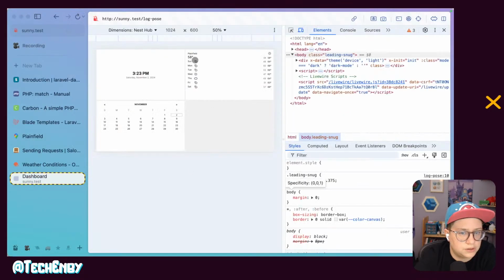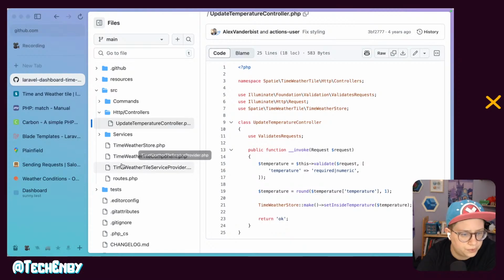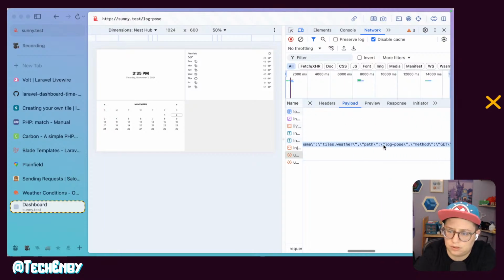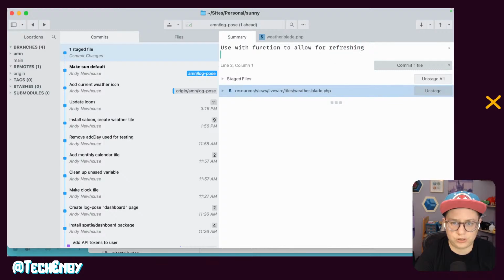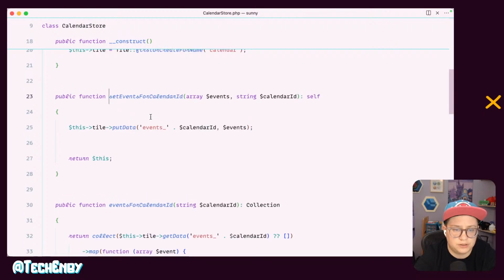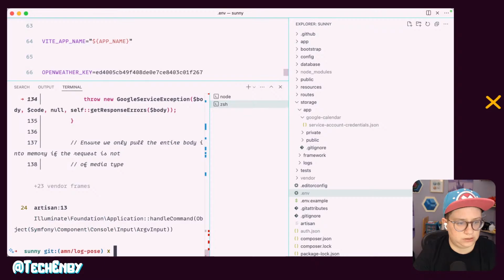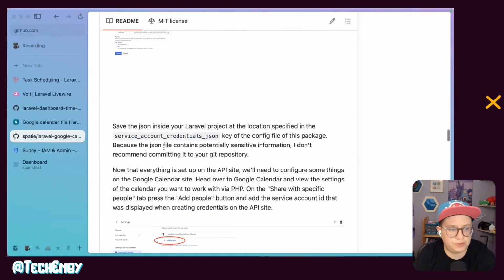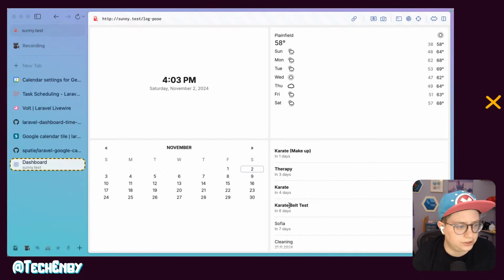Tinkering on Sunny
Join me while I tinker on my LifeOS app, Sunny.